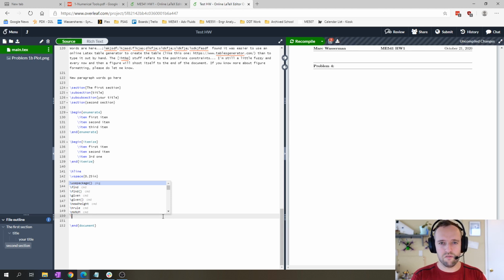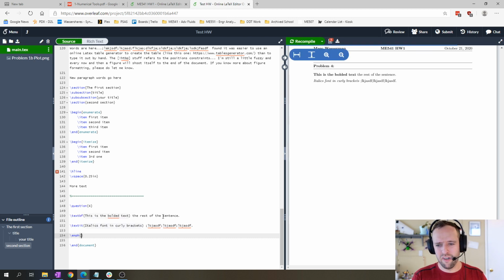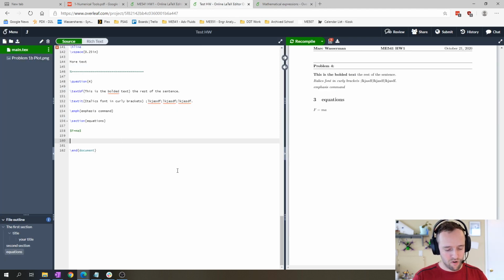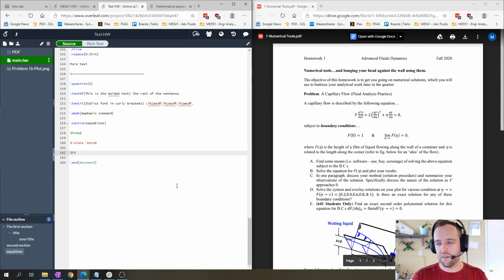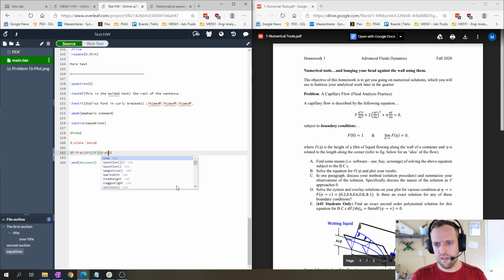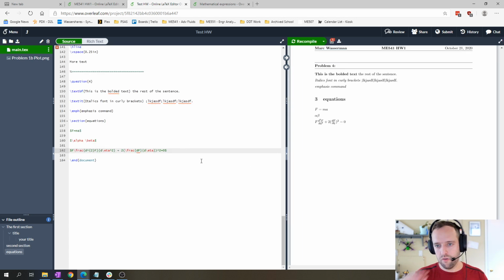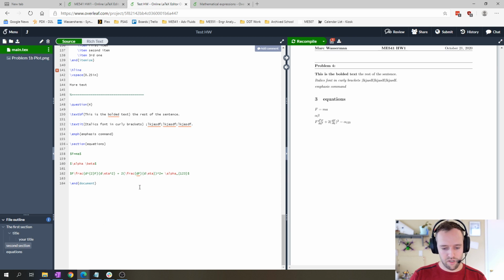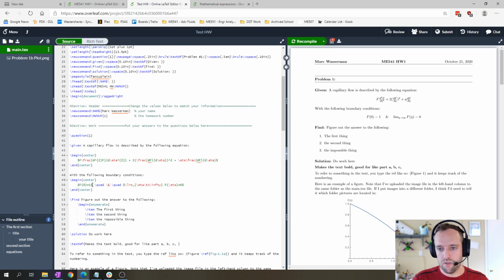How to Latex: 2. Equations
Mostly equations, also a bit more formatting.